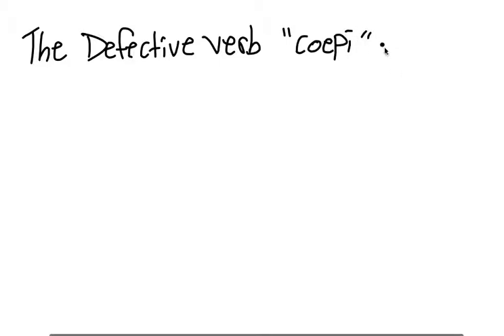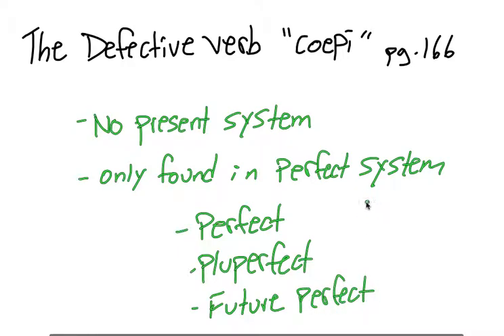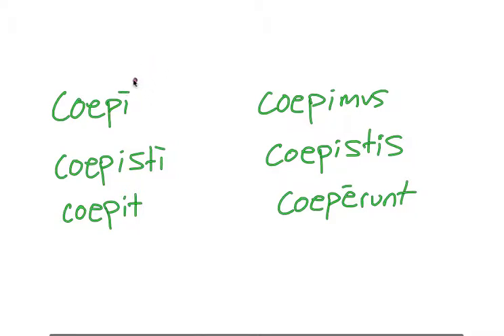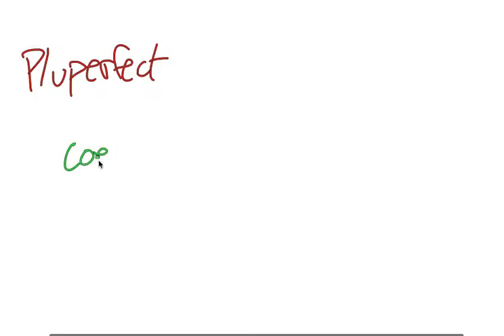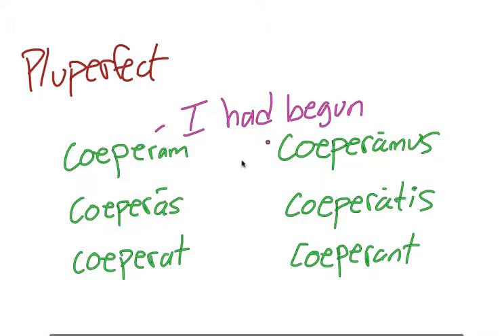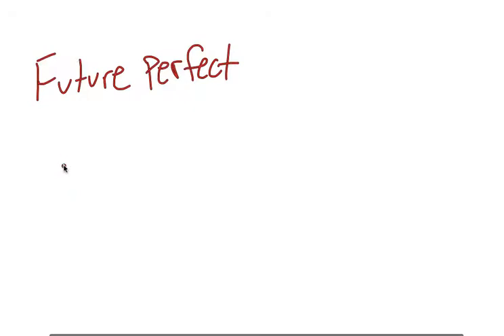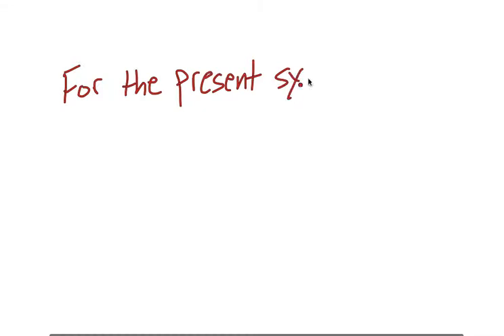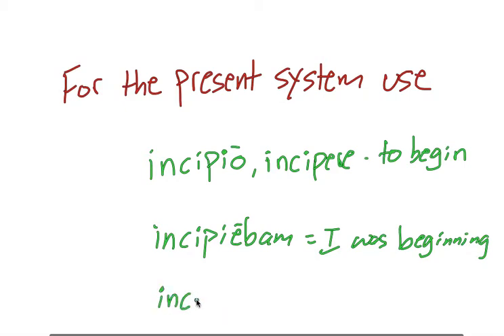The Defective Verb coepi pg 166